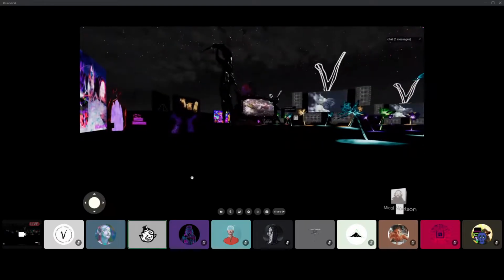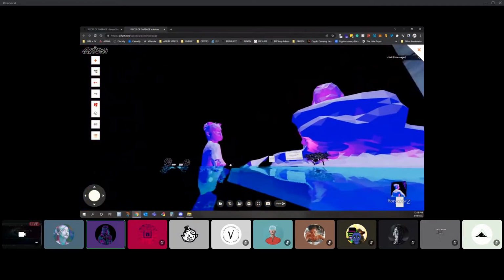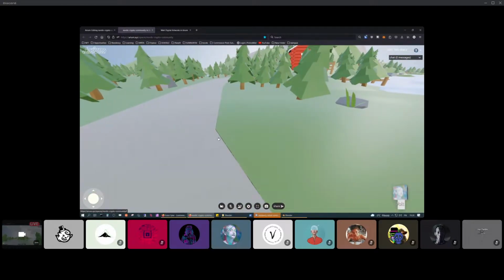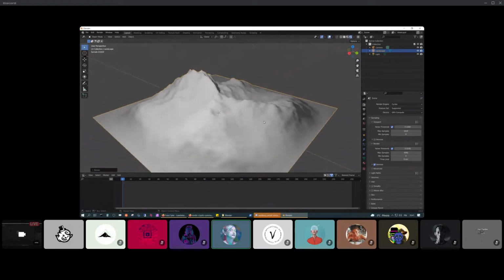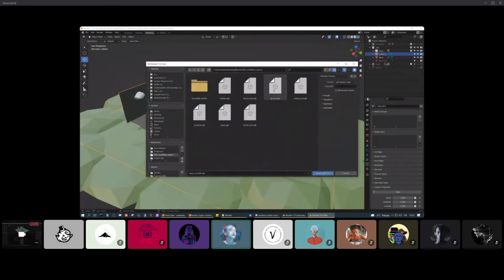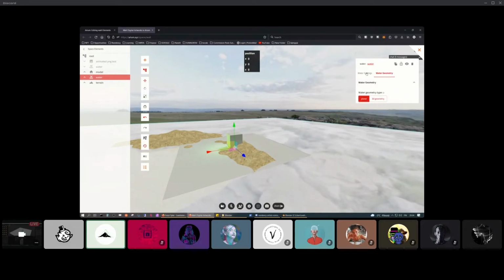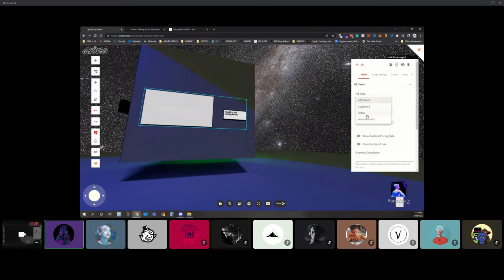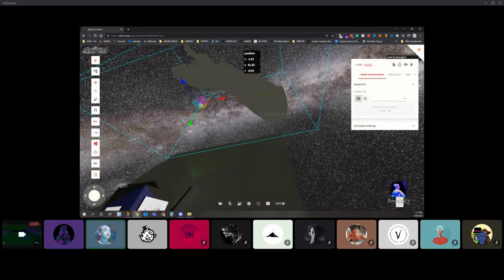Class 23: Blender & Arium w/ Mical, Walt and Borya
Mical, Walt and Borya are all VCA residency alumni who mastered the art of building in the metaverse. They show us what can be done in Arium and how to create and customise elements with Blender 3D software